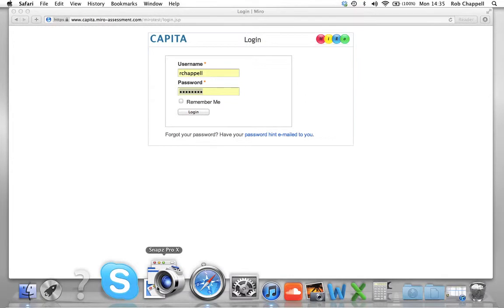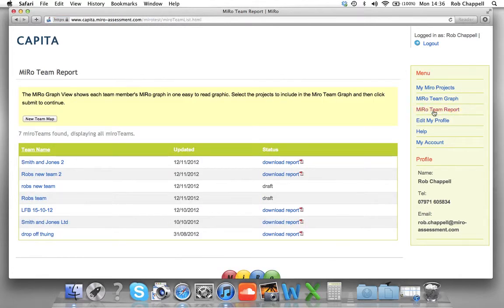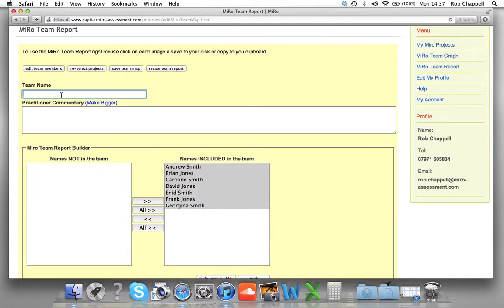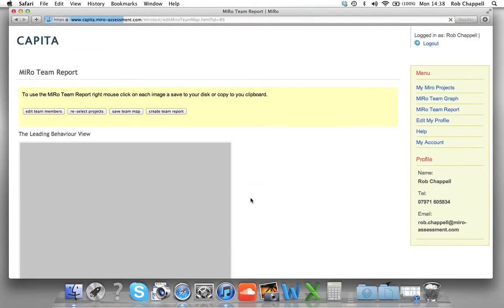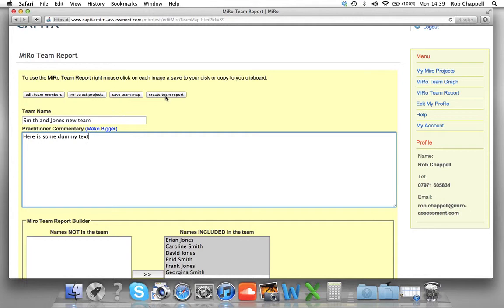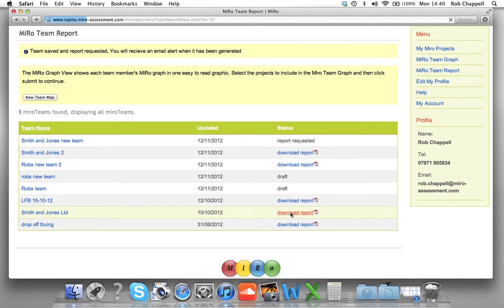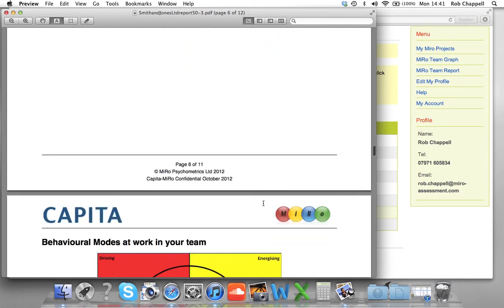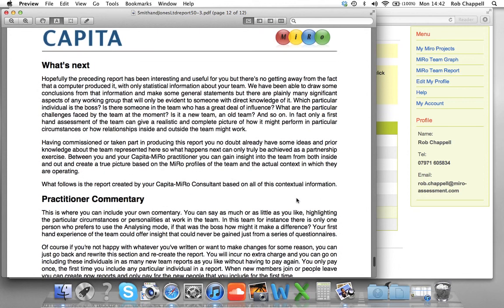MiRo Team map tutorial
A quick tour of the MiRo team report utility